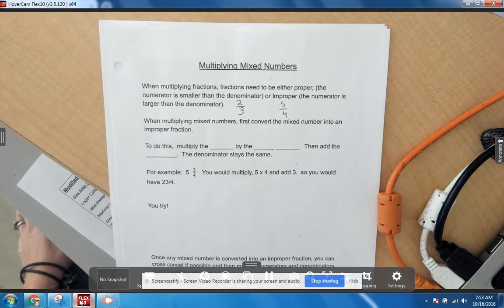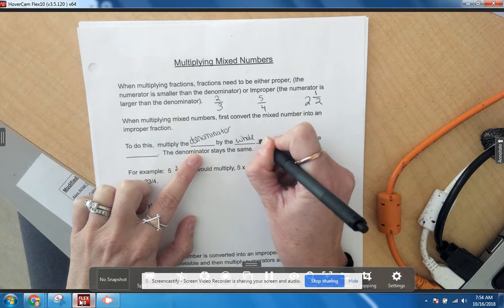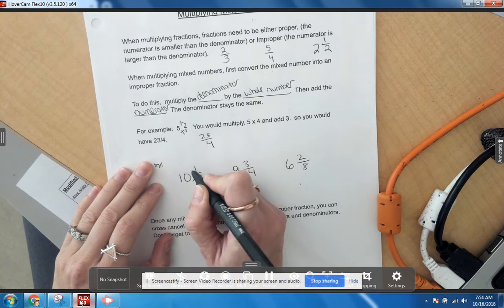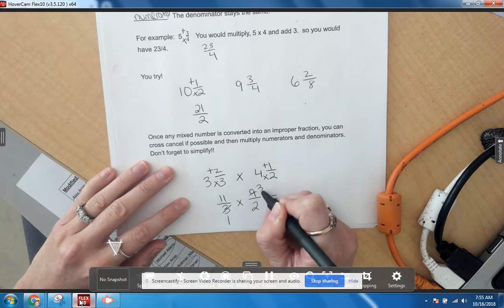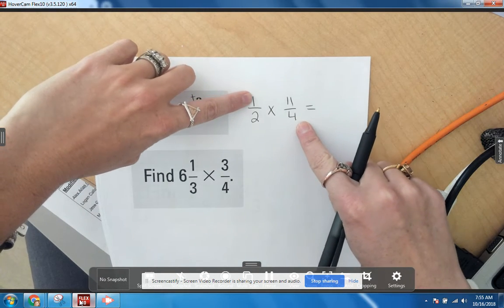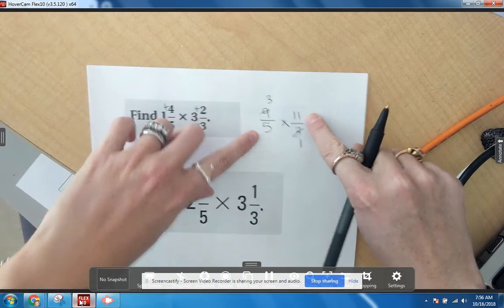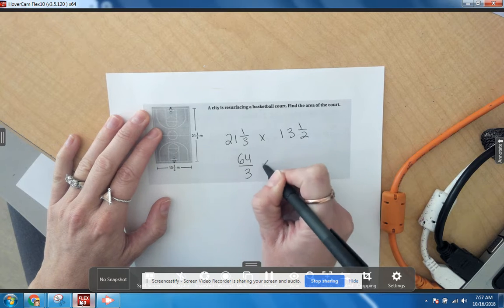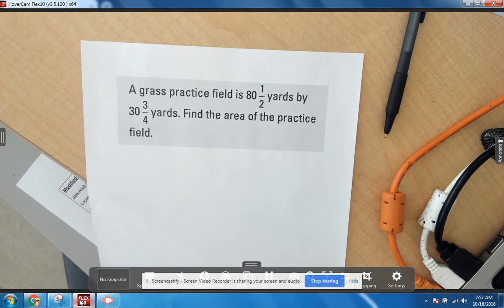multiplying mixed numbers